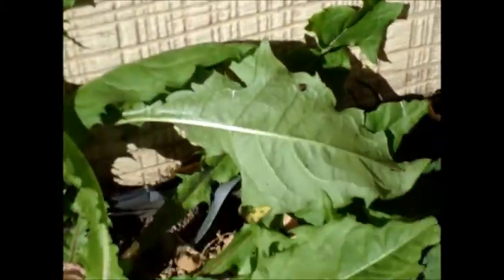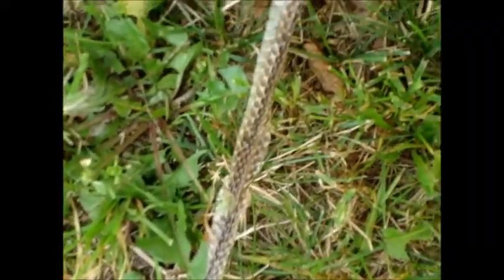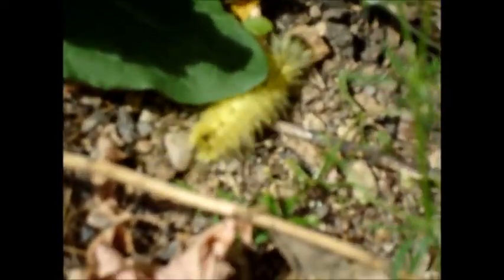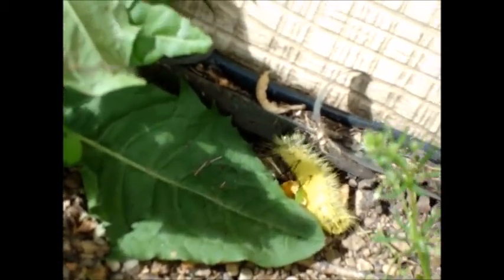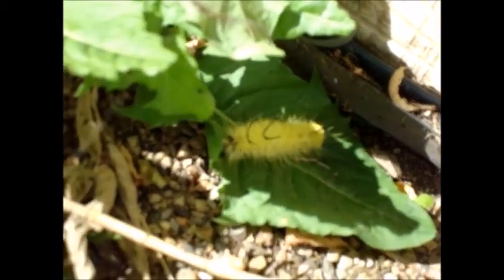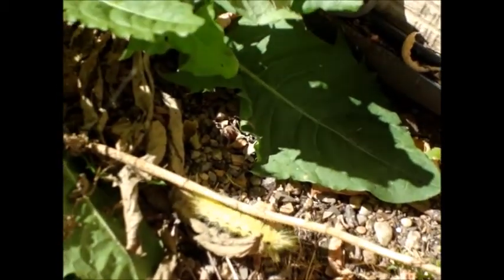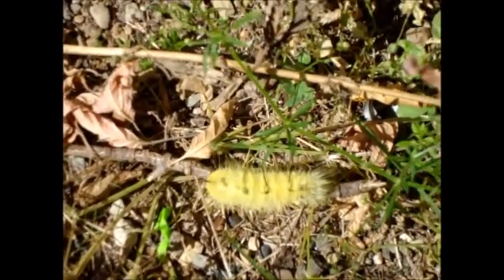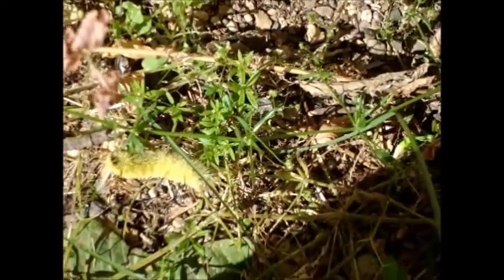A Big Snake Skin and a Yellow Caterpillar!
We found another huge snake skin in the yard and this very dangerous looking caterpillar! It has spikes on it and everything! Click the cards to see other weird and awesome animal videos!
Thanks so much for hanging out here with me!

OUR NEW MAILING ADDRESS is:
Box 218
Strathclair, Manitoba
r0j 2c0